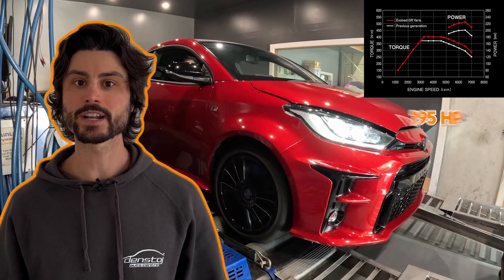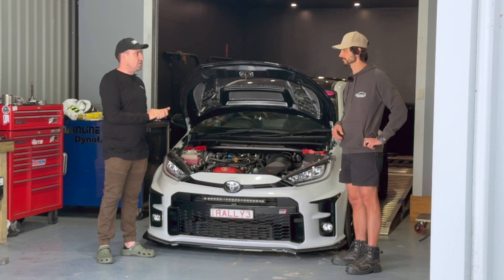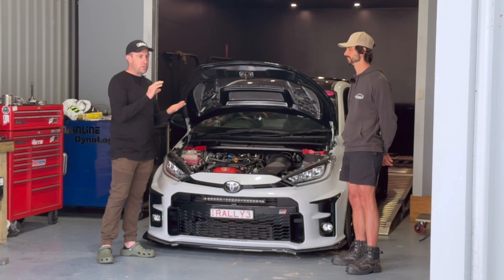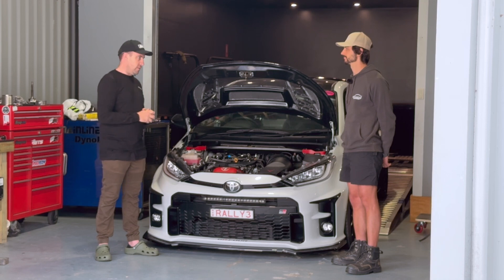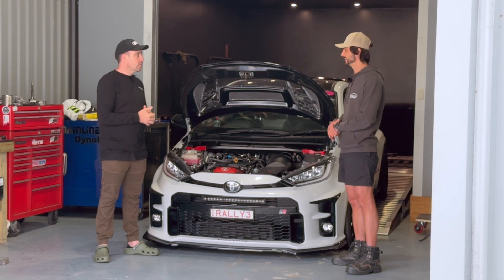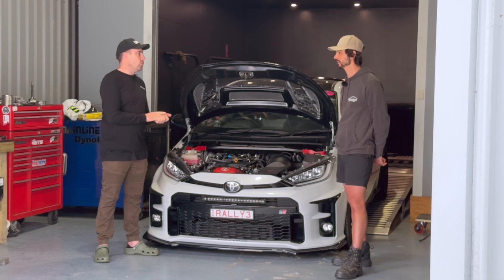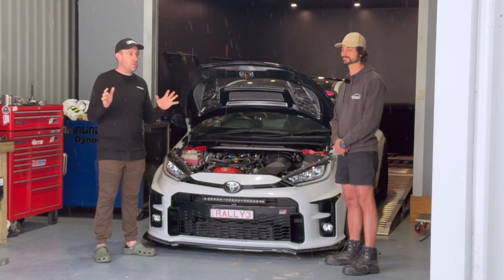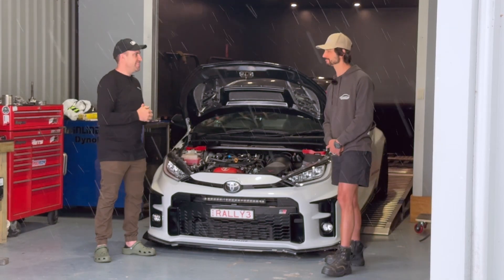Tuning the World's Fastest Hatchback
Thinking of tuning your GR Yaris or GR Corolla? Check this out!

In this episode, Ben from @benchmark.solutions puts Darryl's GR Yaris Rallye on the dyno to see how far he can push the G16E-GTS engine with its new mods on the stock ECU using ECUTEK. 🚗💨

🙇‍♂️We walk through:
 1. How much power we've gained
 2. The limitations we encountered
 3. What upgrades are next if Darryl wants to keep pushing it!

🏎️ Upgrades include:
• GCG turbo
• Eventuri air intake
• Weldspeed intake plenum
• SME turbo-back exhaust

💬 Join the Conversation:
How much power do you think the GR Yaris made? Drop your guesses in the comments below! We love hearing from you and will respond to all your questions and feedback. 🚗💬